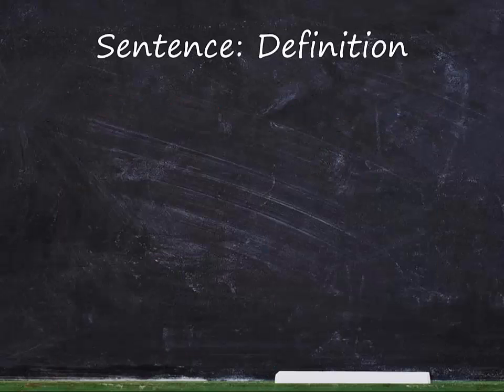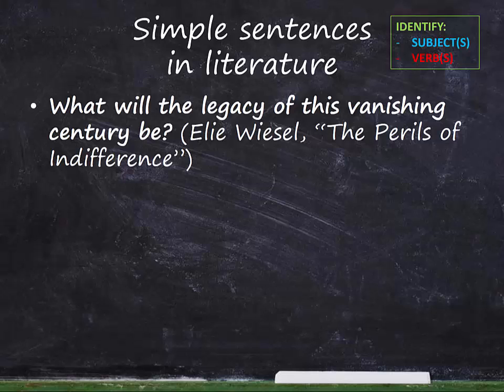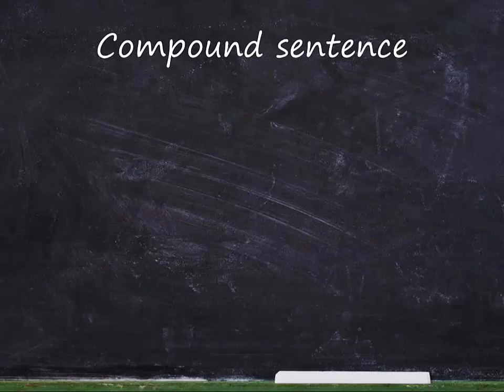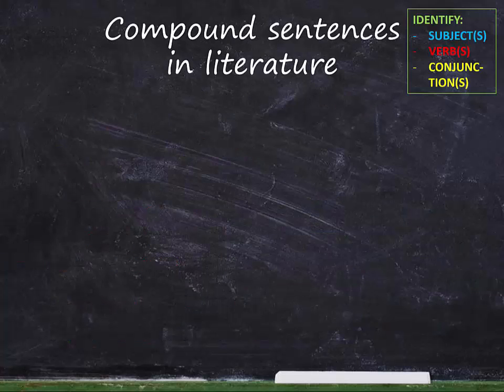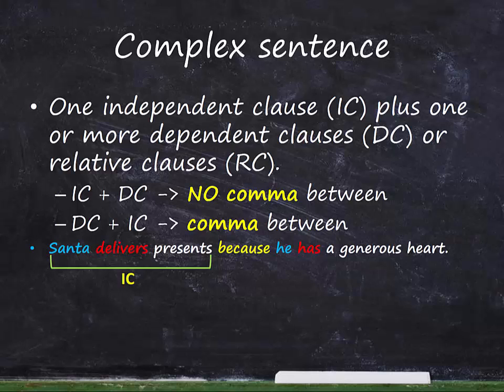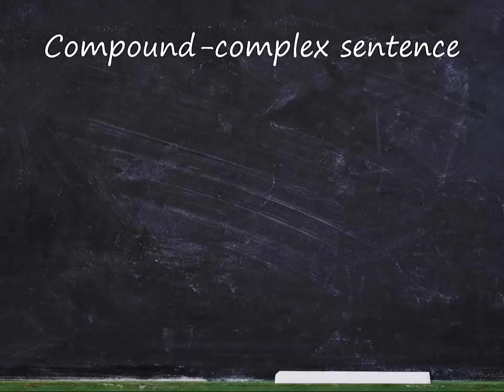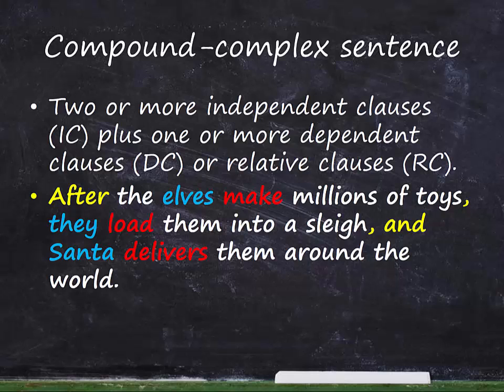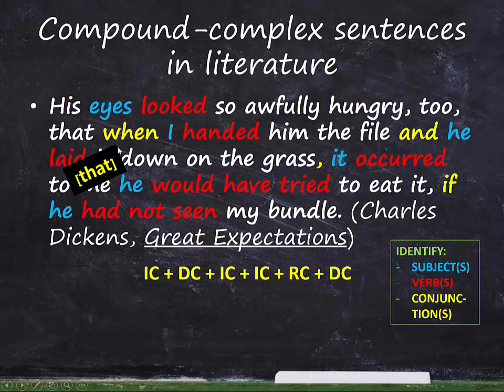Sentence Types | ELA Academy Grammar Series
In this ELA Academy Grammar Series video, Mrs. Miller goes over the four main sentence types: simple, compound, complex, and compound-complex.